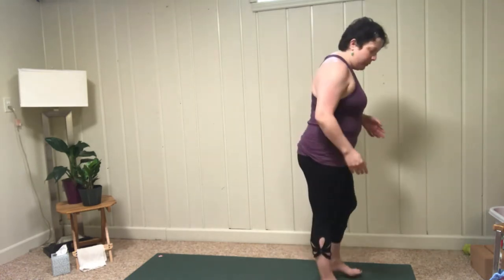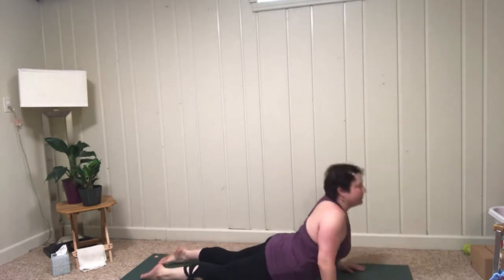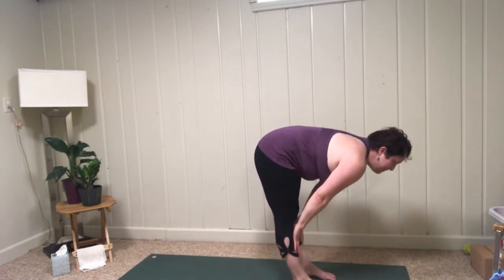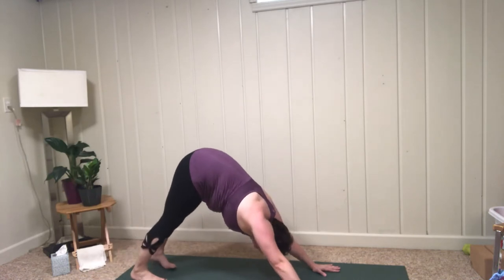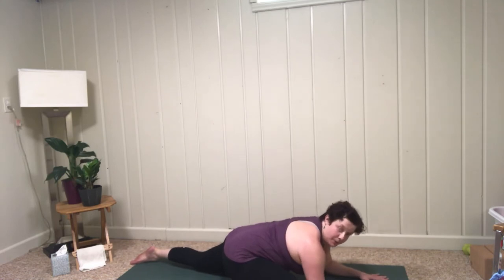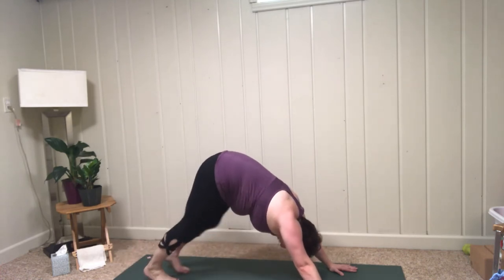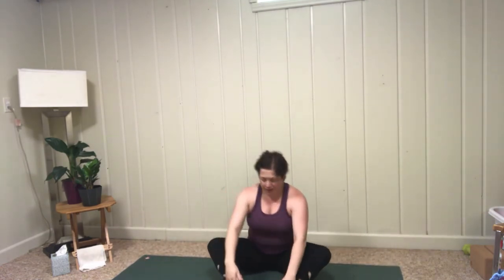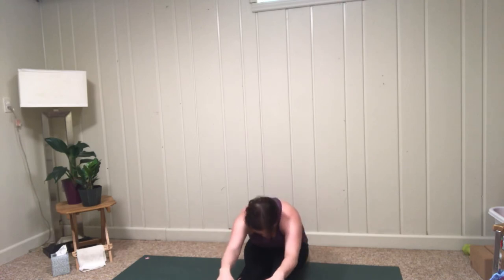Short and sweet, happy hips!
Shirt and sweet, this flow gets into the hips.